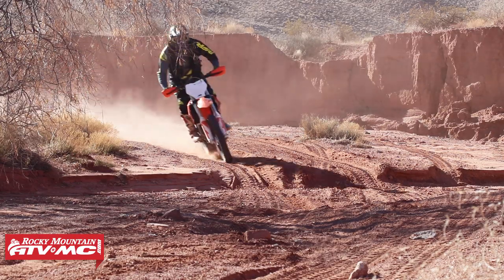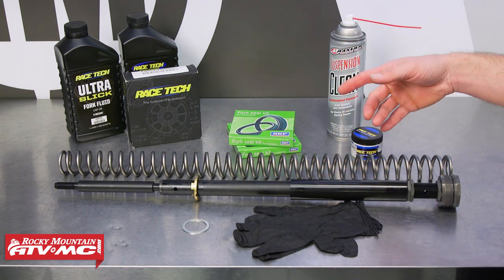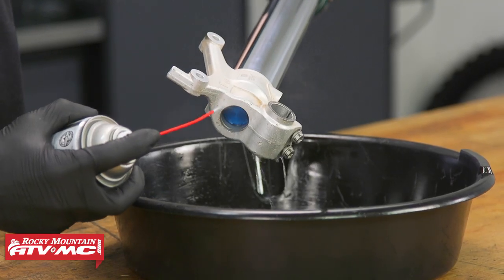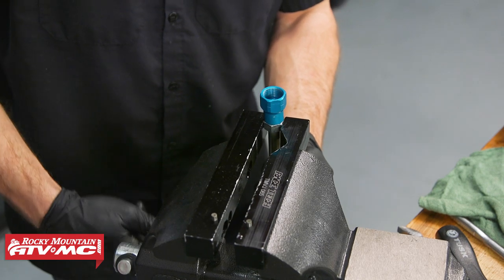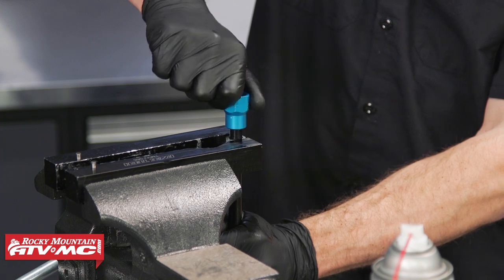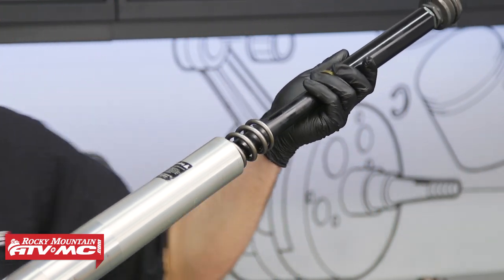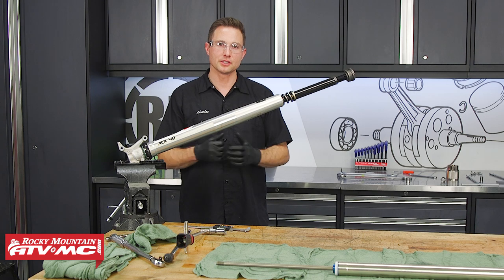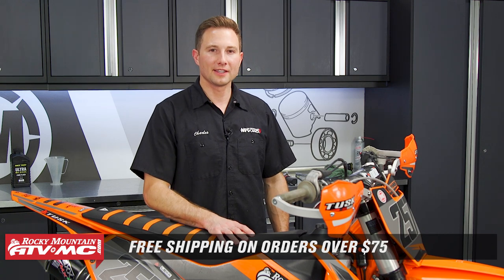Dirt Bike Air to Spring Fork Conversion - How To Install the Race Tech Spring Conversion System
The Race Tech Spring Conversion System is designed to eliminate the added maintenance of having to check air pressures to finely tune your suspension by converting your air fork to an SFF coil spring fork. Converting your fork to the SFF coil spring gives you a more consistent feel and eliminates the need to check air pressures before every ride. In this video, Charles shows how to install this system on a 2018 KTM 450 SX-F equipped with WP AER 48 forks, but the instructions shown but be similar for most motorcycles. These kits are available for all major dirt bike air forks including Showa PSF2, Kayaba TAC, and WP AER and XACT forks.